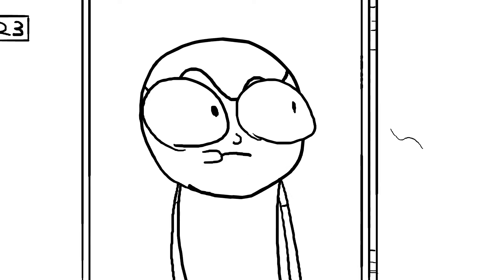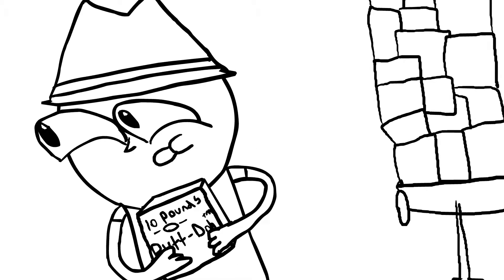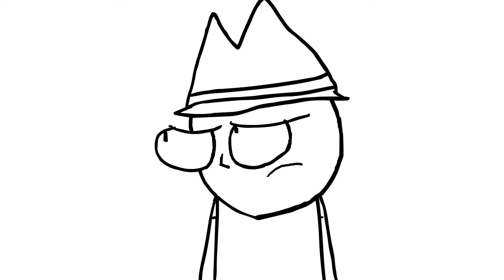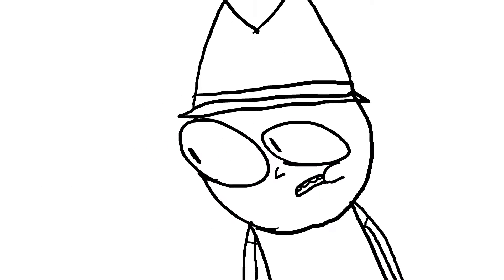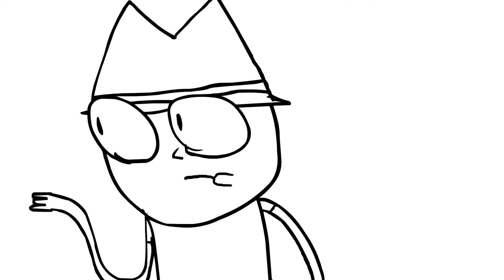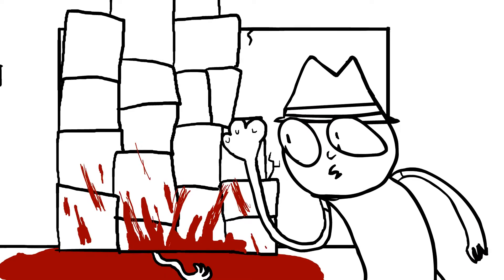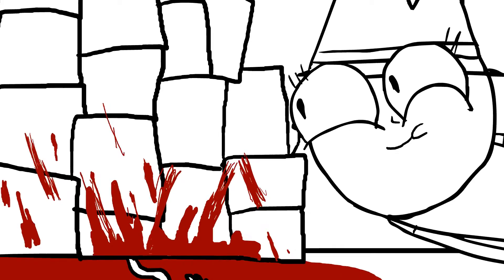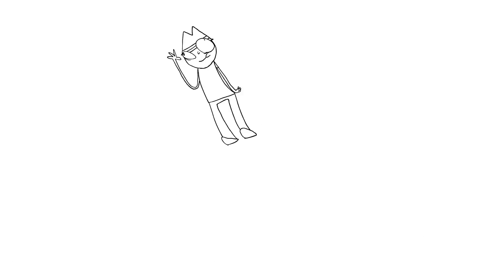Butt-Doh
Another one recorded at my buddy Jake's this summer. COME BUY YOUR BUTT-DOH TODAAAAAY!